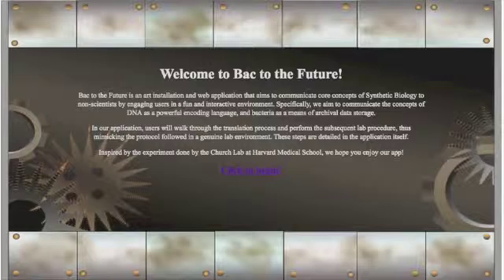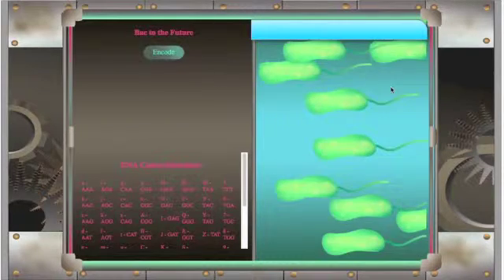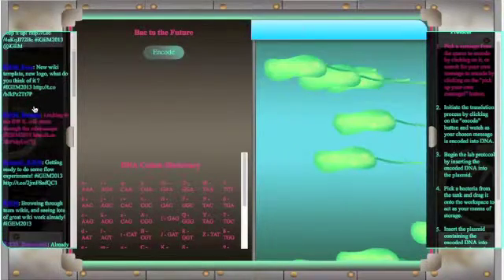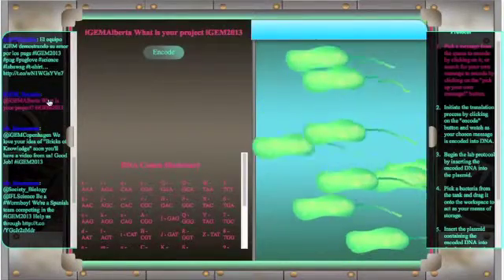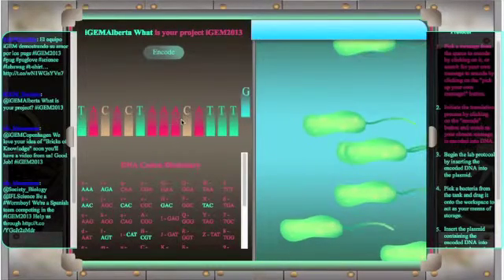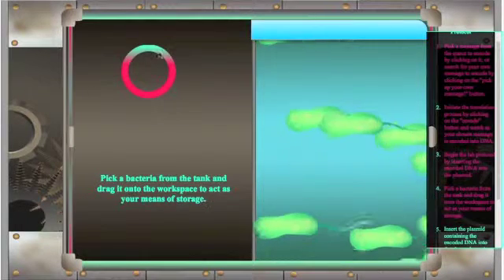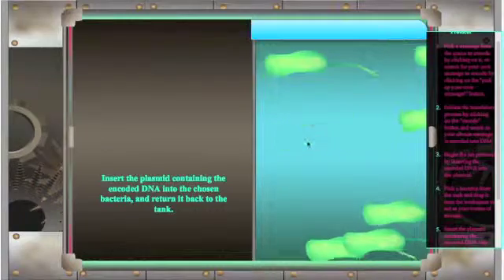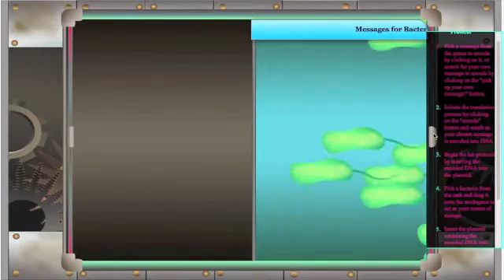Bac to the Future Demo